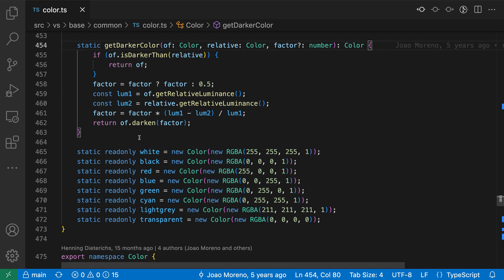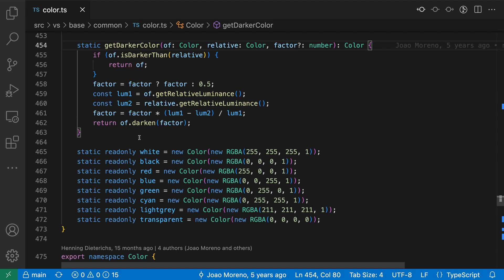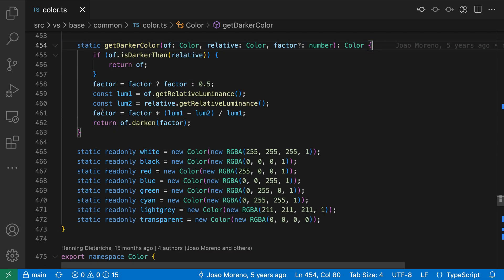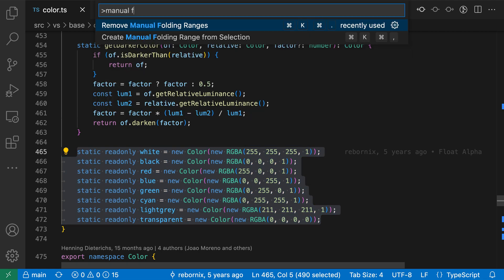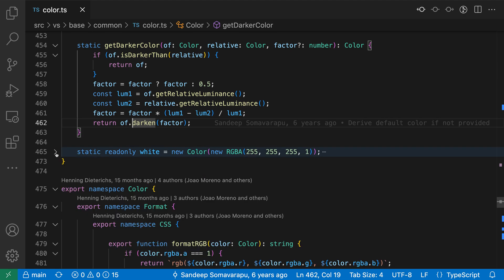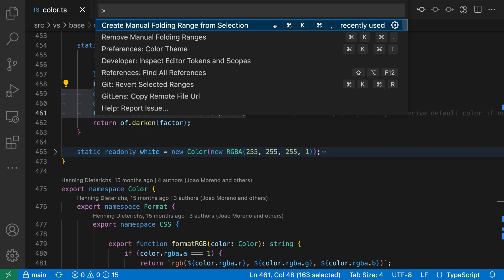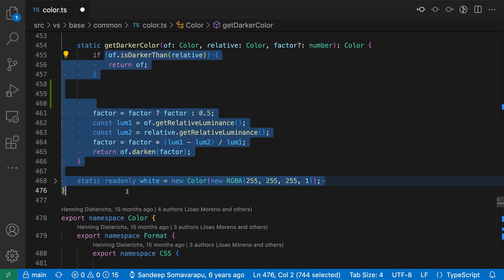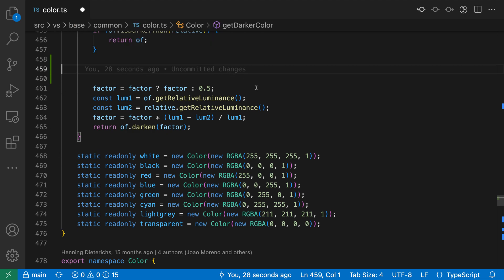VS Code tips — Manual folding ranges (Fold selection)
se the 'Create manual folding range from selection' command in VS Code to fold arbitrary sections of your code. This is useful when you want to fold something that isn't included in smart folding or are working in a language/file without smart folding

These folding ranges stick around even as you edit the file. Use the 'Remove manual folding ranges' command to clear them